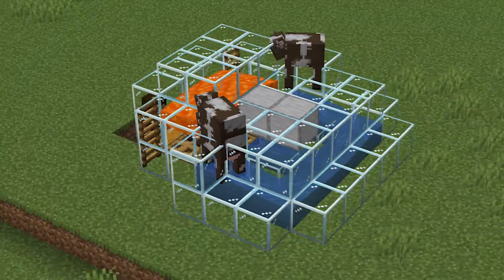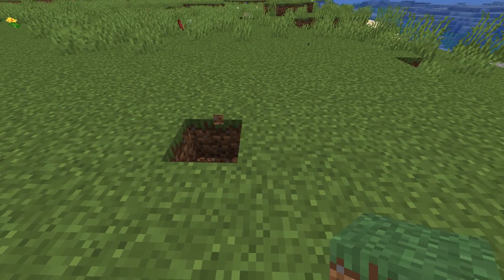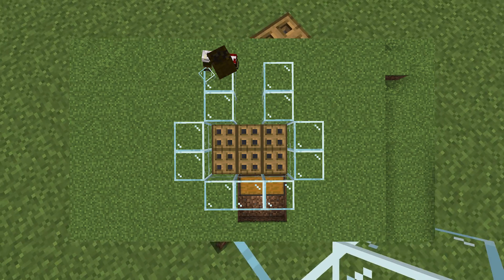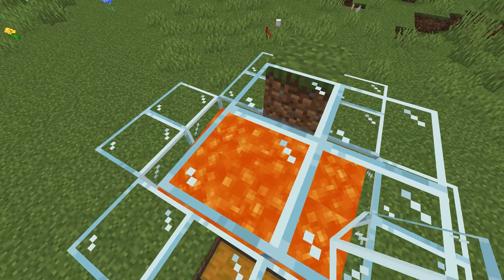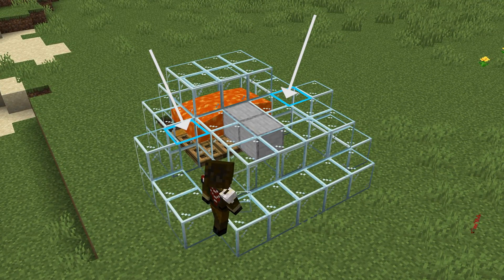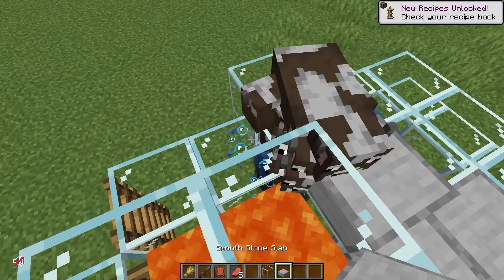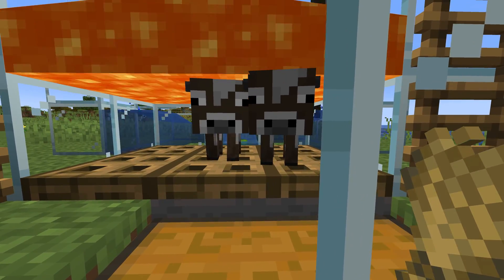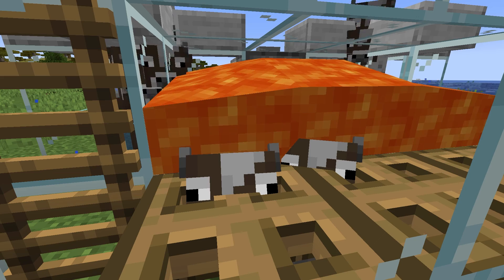Minecraft COW FARM 1.19 SIMPLE automatic COW FARM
IMPORTANT: Put a hopper at the end of the water stream.  Items can get stuck there!
Minecraft cow farm tutorial for minecraft 1.19.

Today i show you how to build a simple, cheap automatic cow farm for minecraft 1.19. The farm works by sending the baby cows in a water stream to some trapdoors where they won't be able to jump into the lava. The cows then grow up and their hitboxes hit the lava and they burn. This farm produces steak and leather, so you could call it a leather farm or a steak farm. This farm gives you cooked steak. This 1.19 minecraft farm works on minecraft java edition. It is easy to build farm. The farm works well for early game and late game and is an easily expandable cow farm.  Minecraft cow farm tutorial for minecraft 1.19.

Materials:
45 Building Blocks
2 Solid Blocks
8 Slabs
6 Trap Doors
6 Hoppers
2 Chests
2 Water Buckets
1 Lava Bucket
4 Ladders
Optional:
1 Dispenser
1 Button
3 Trapdoors
1 Empty Bucket

Timestamps:
0:00 - Intro
0:11 - Materials List
0:26 - Tutorial
2:28 - Additional Info